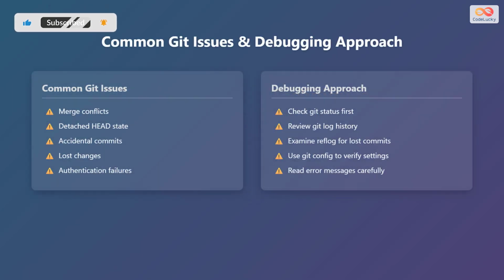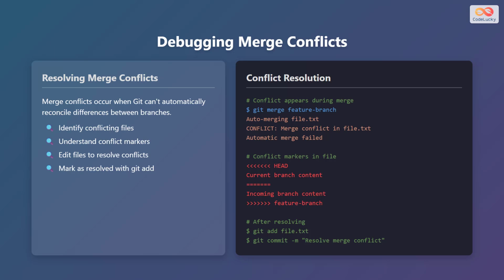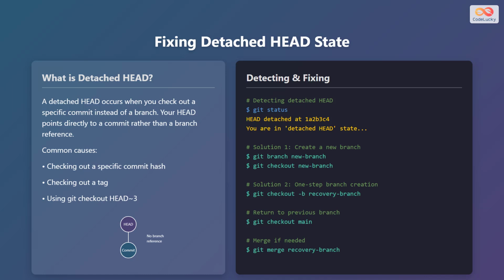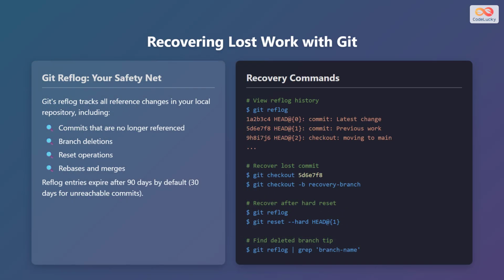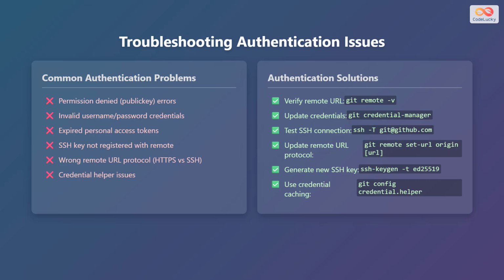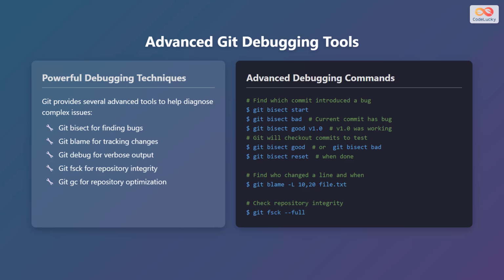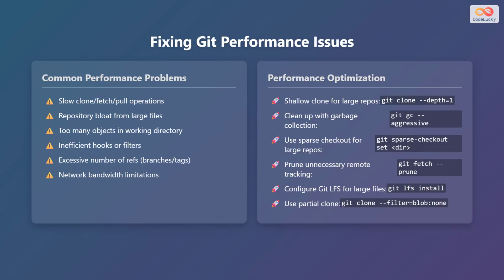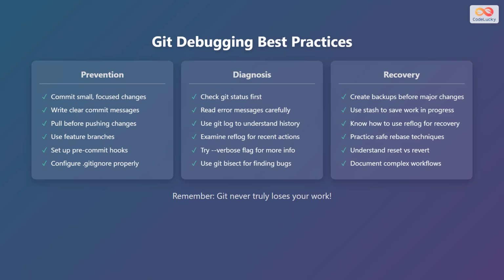🛠️ Git Debugging: Troubleshooting Common Issues & Fixing Mistakes Like a Pro!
Struggling with Git errors? 😫 This video is your ultimate guide to Git debugging! Learn how to troubleshoot common Git problems and recover from mistakes with confidence.

We'll cover essential debugging techniques, including resolving merge conflicts, fixing detached HEAD states, undoing accidental commits, and recovering lost changes. Understand how to use `git status`, `git log`, and the reflog to diagnose and fix issues effectively.

Plus, we'll explore advanced debugging tools like `git bisect` and `git blame` to track down bugs and identify problematic commits. Learn how to optimize Git performance and implement best practices to prevent errors in the first place. 🚀

Whether you're a beginner or an experienced developer, this video will equip you with the skills you need to master Git debugging and streamline your workflow. Don't let Git errors slow you down – watch now and become a Git debugging pro! 😎

Chapters:
00:00 - Git Debugging Techniques
00:11 - Common Git Issues & Debugging Approach
00:39 - Debugging Merge Conflicts
01:33 - Fixing Detached HEAD State
02:24 - Undoing Mistakes in Git
03:20 - Recovering Lost Work with Git
04:14 - Troubleshooting Authentication Issues
05:13 - Advanced Git Debugging Tools
06:06 - Fixing Git Performance Issues
07:01 - Git Debugging Best Practices
07:51 - Outro